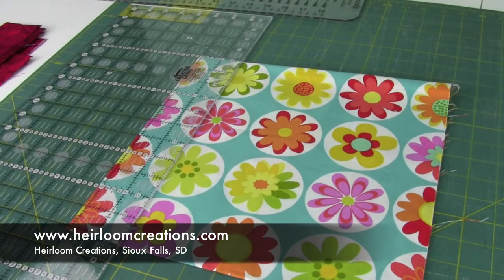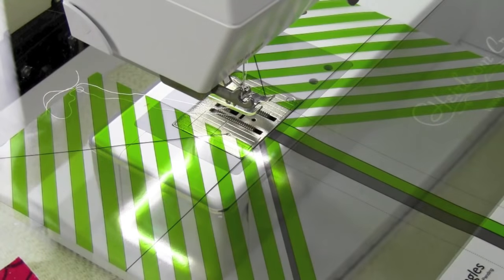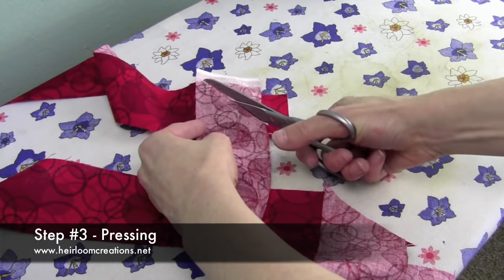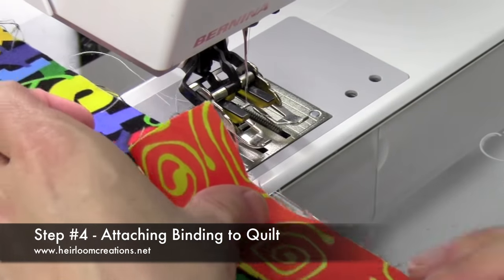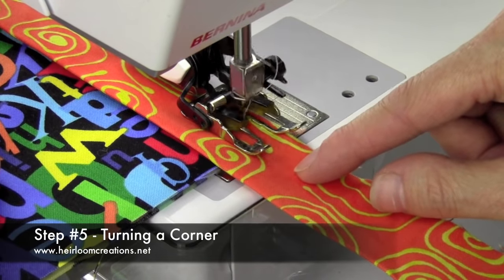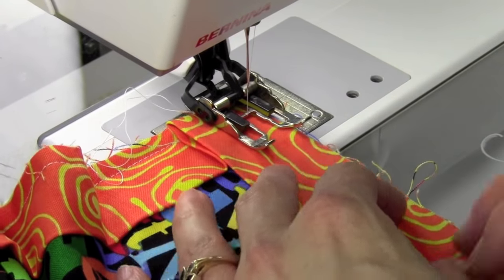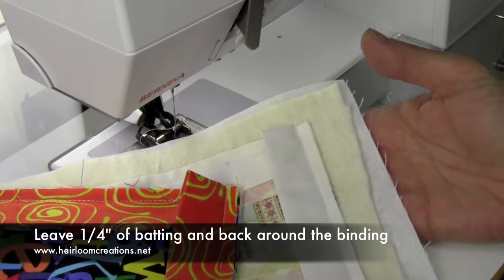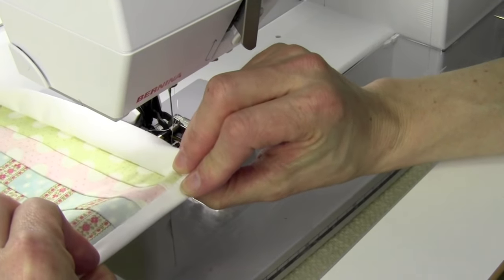How to Bind a Quilt - 6 Simple Steps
Apply binding to a quilt in 6 easy steps. Start and end the binding using a pocket method that requires no math.
BUY the tools here...

"Any day sewing is a good day"